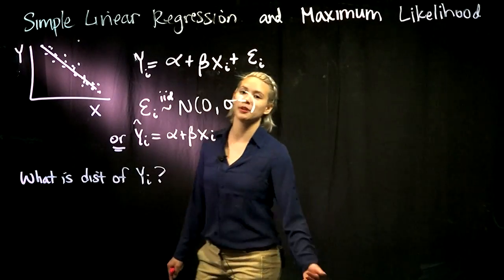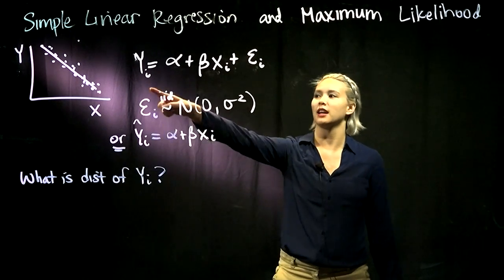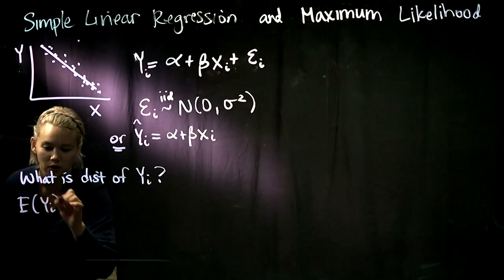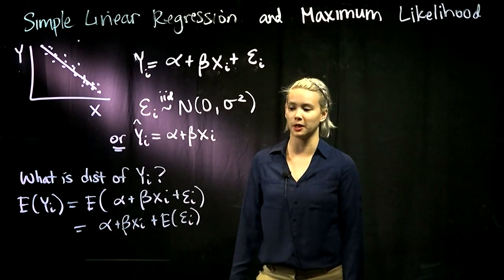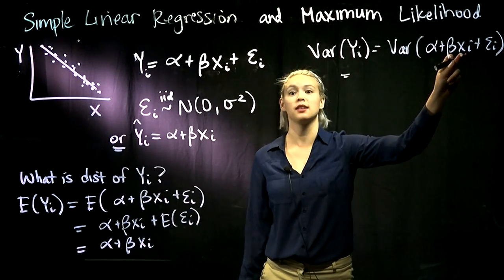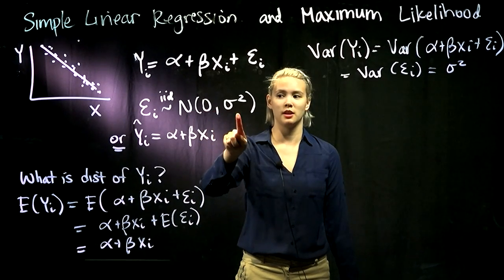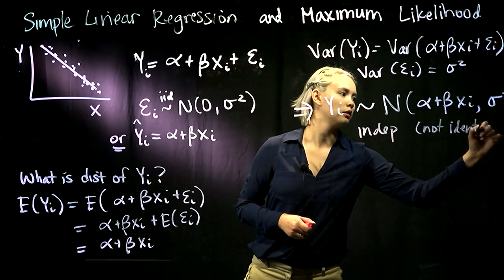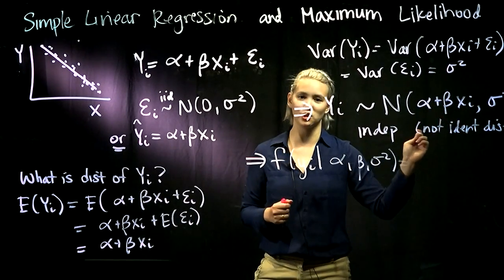2. Maximum Likelihood for Regression Coefficients (part 1 of 3)